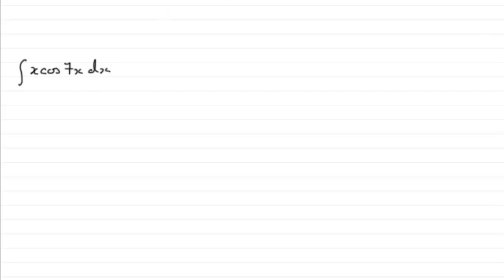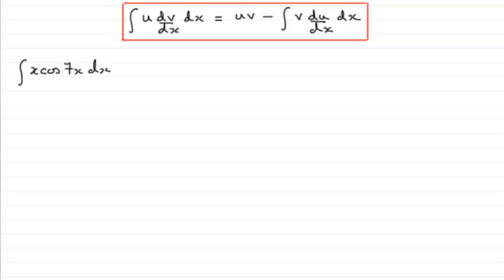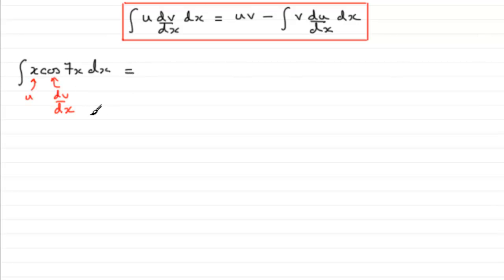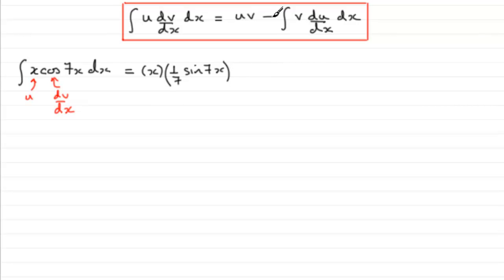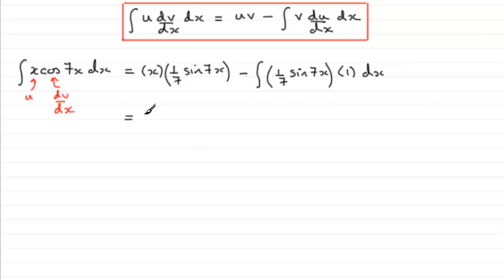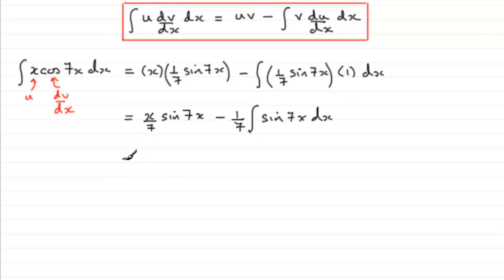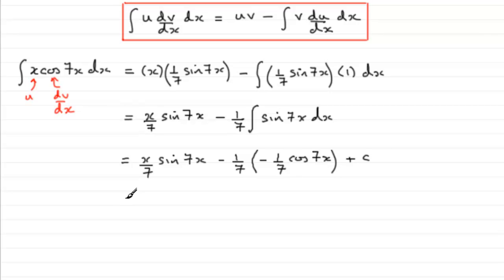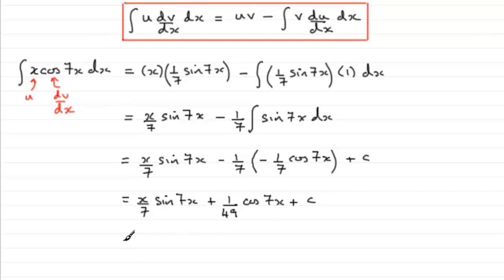Calculus : Integration : Mixed examples (5) : ExamSolutions